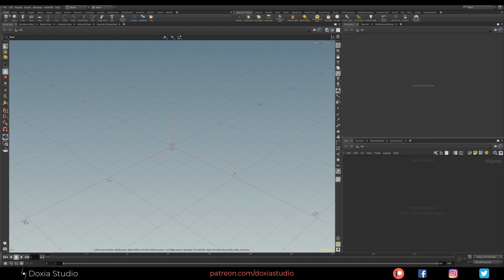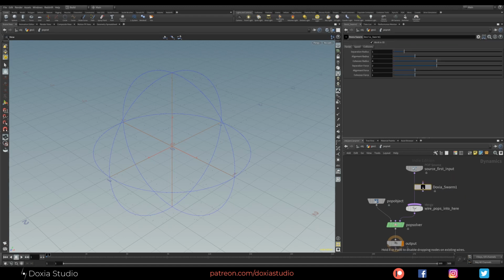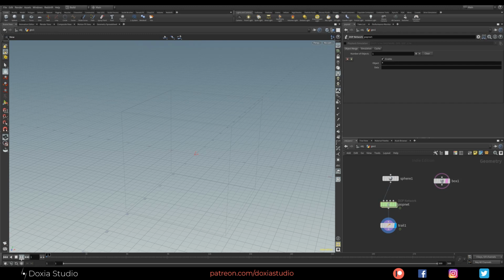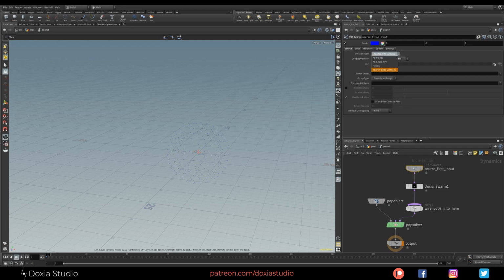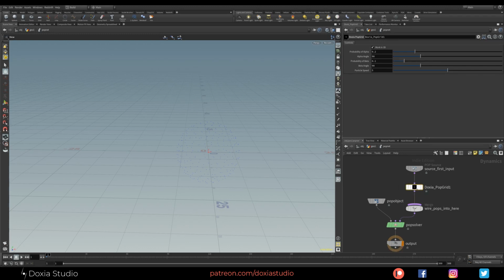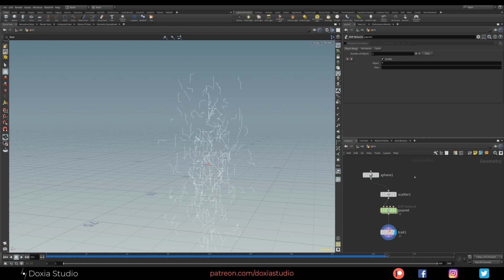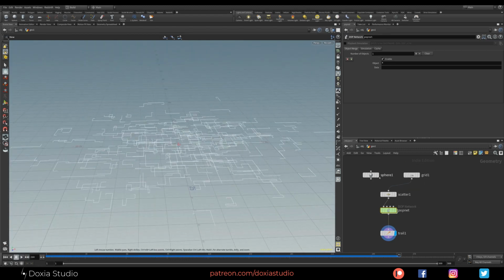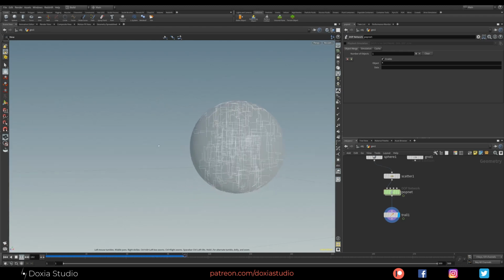Houdini Digital Asset - Swarm & PopGrid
We are releasing our firsts digital assets! Swarm and PopGrid!
For now on, we will release one or 2 digital assets for Houdini each month! These digital assets will help your Houdini's workflow to get fast and awesome results on your projects!

We are releasing our first digital assets to help your Houdini's workflow!